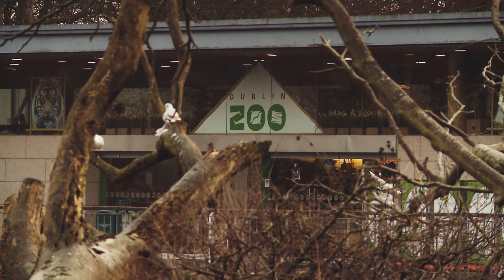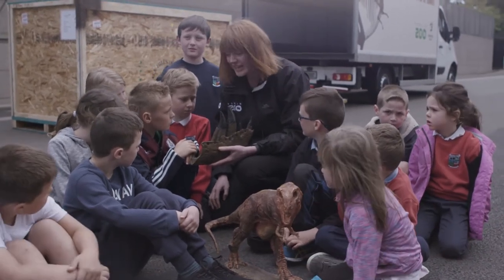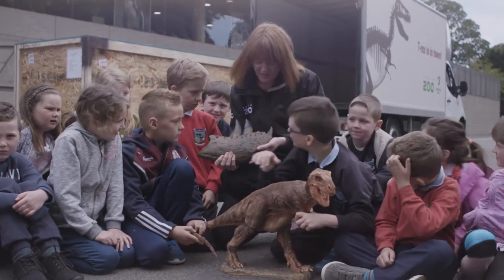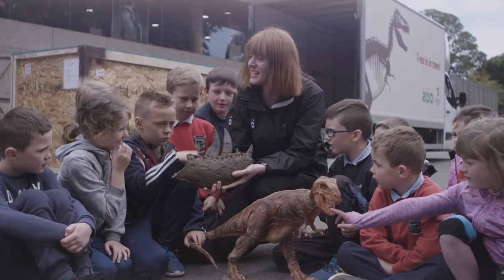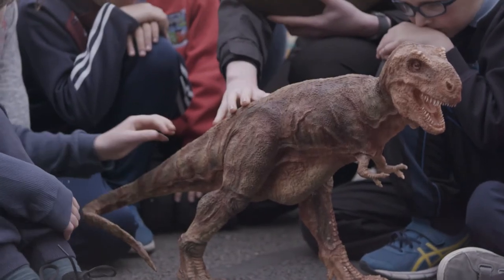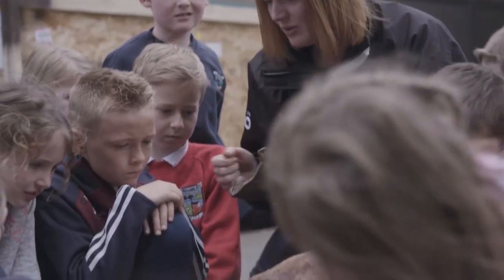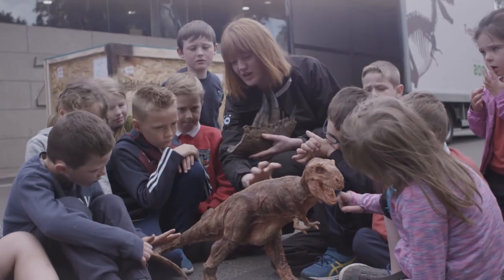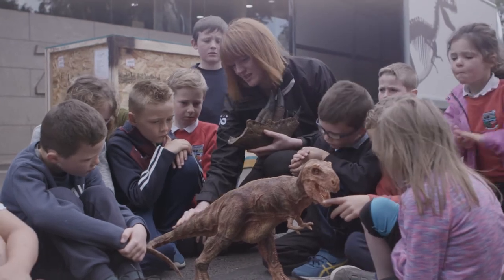Zoorassic World, opening Friday, July 7th at Dublin Zoo